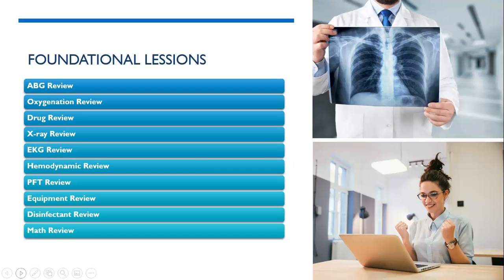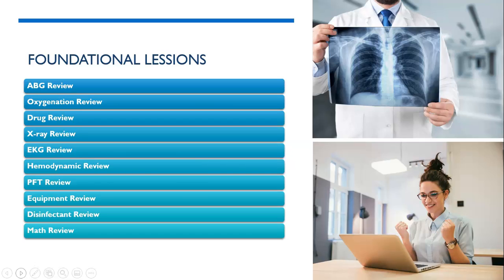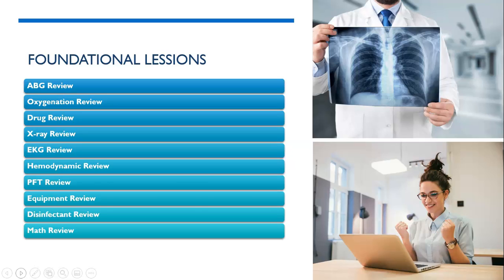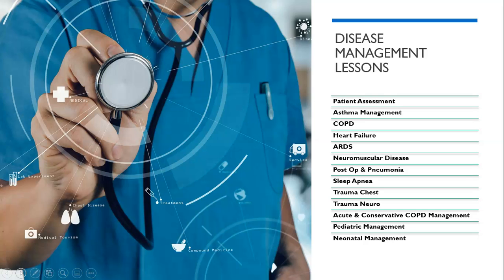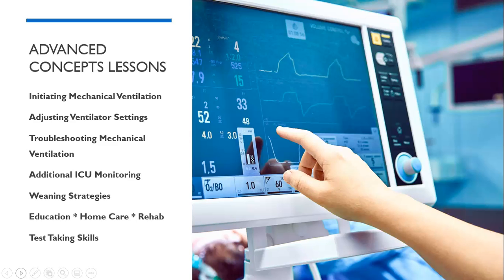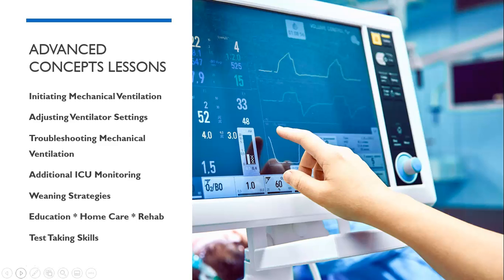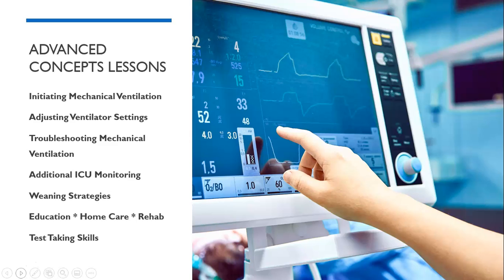ExamFacts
TMC overview 2